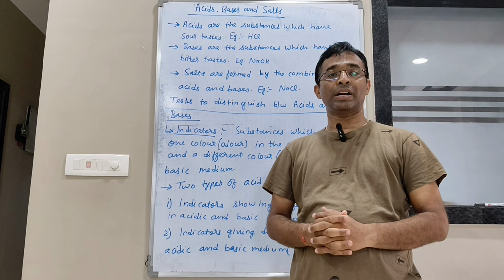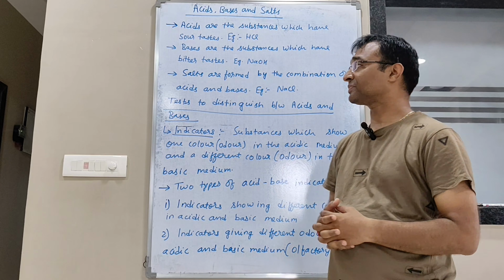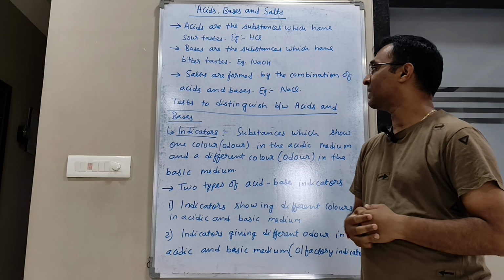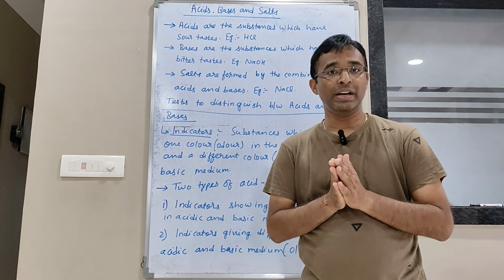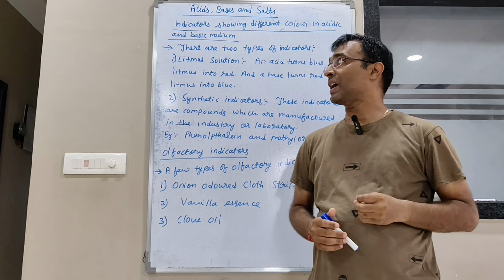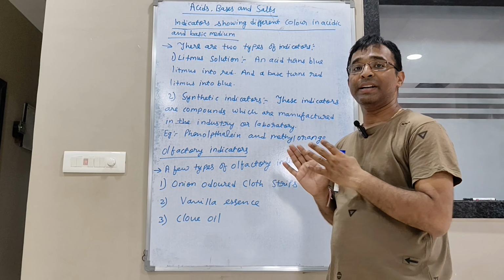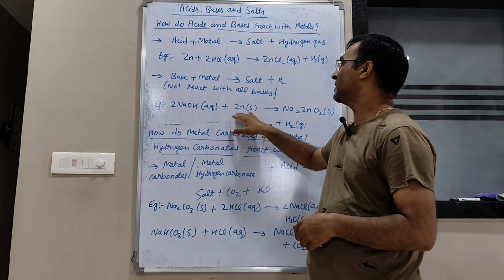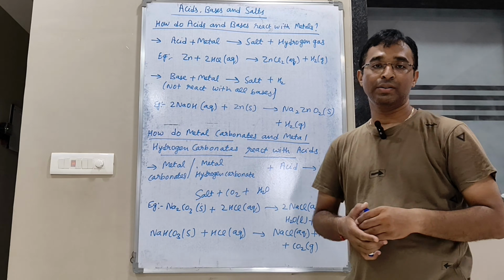Class 10, Science, Acids, Bases and Salts, Part 1